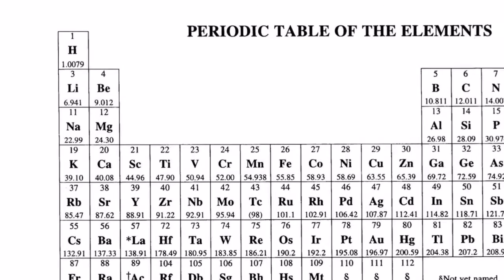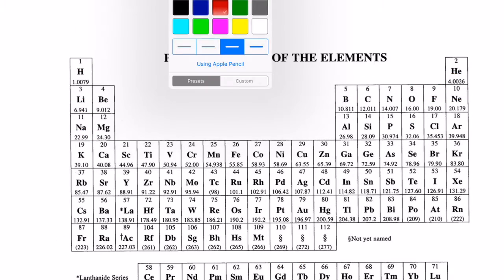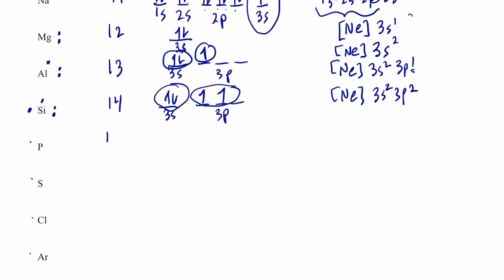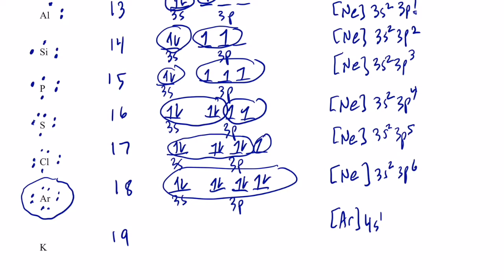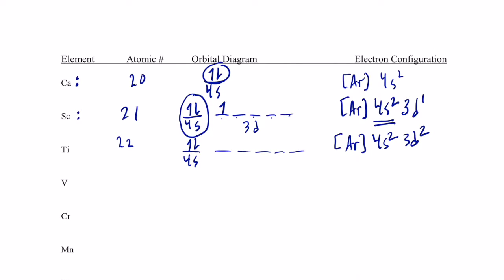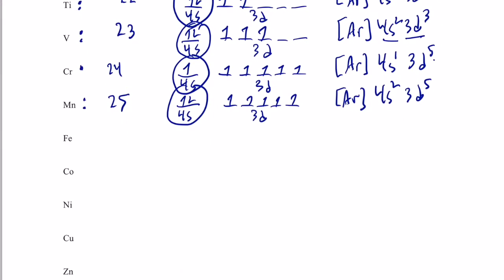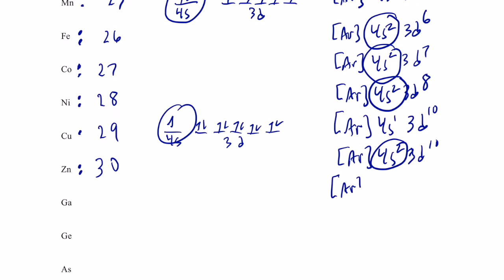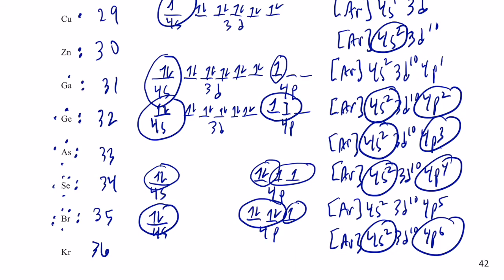Unit 2 Review Part "c" : Electron Configurations/Dot Diagrams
Continuation of our atomic theory review.  We practice electron configurations, dot diagrams and orbital diagrams.